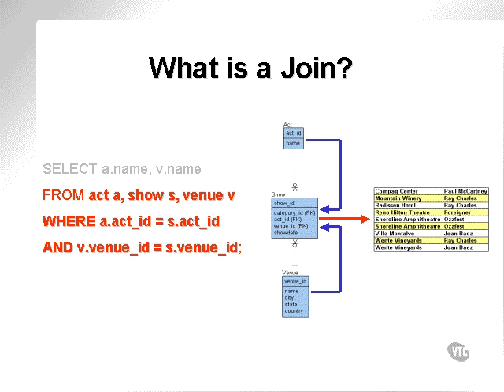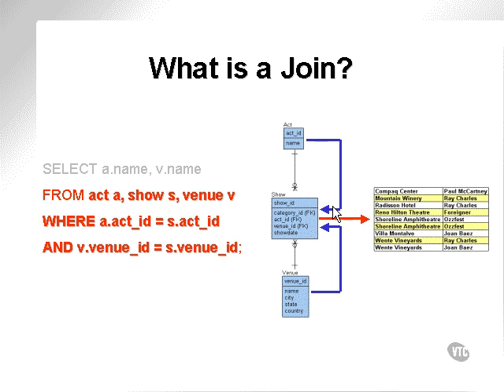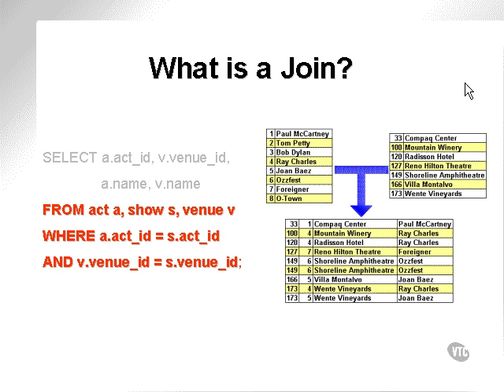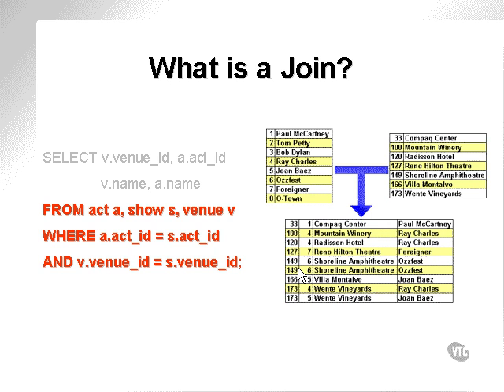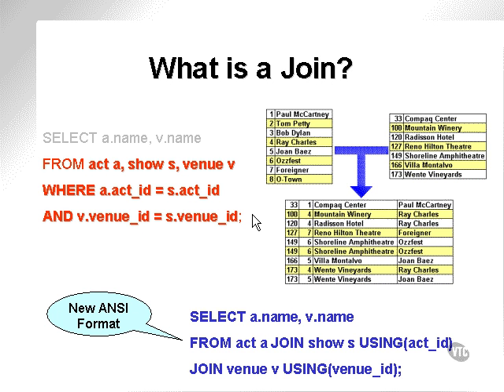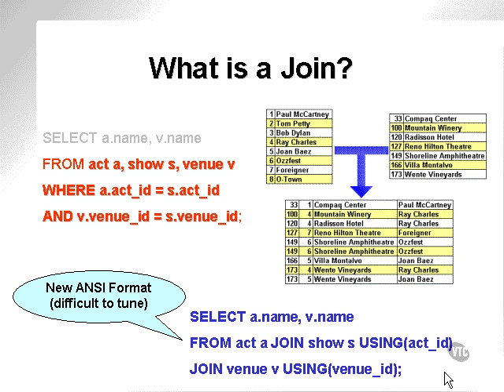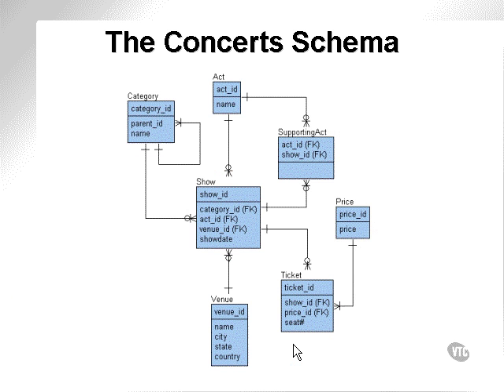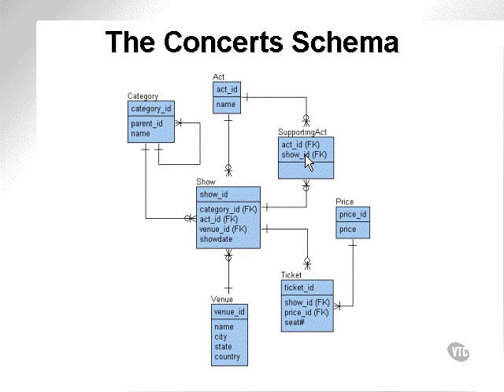ORACLE 8- 1101